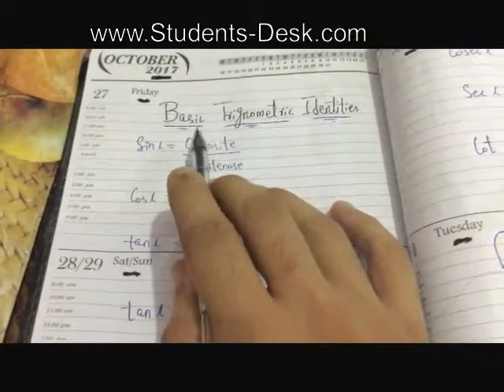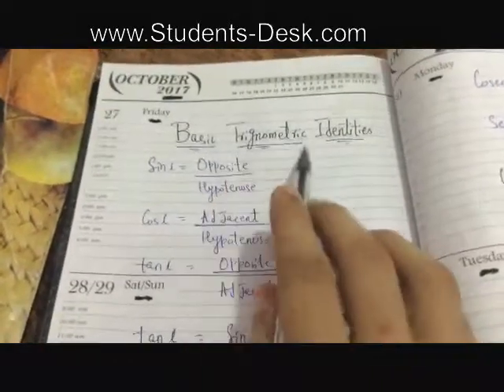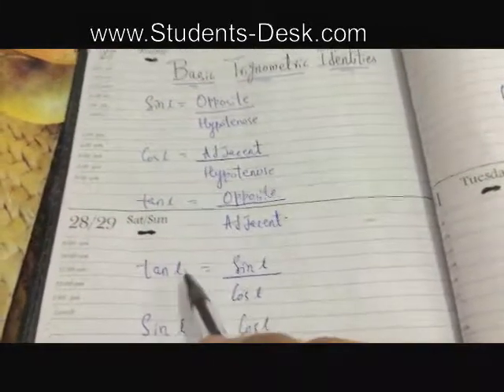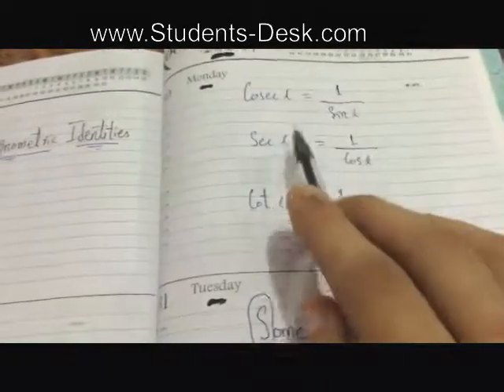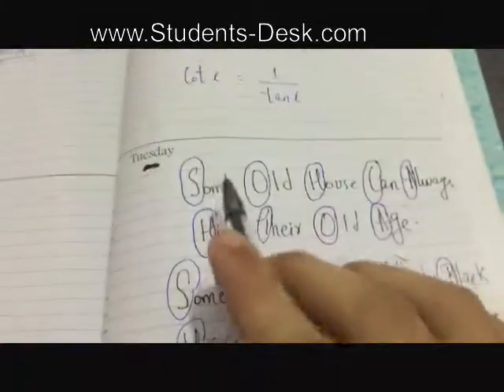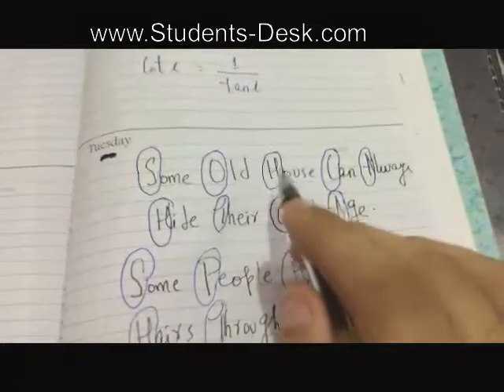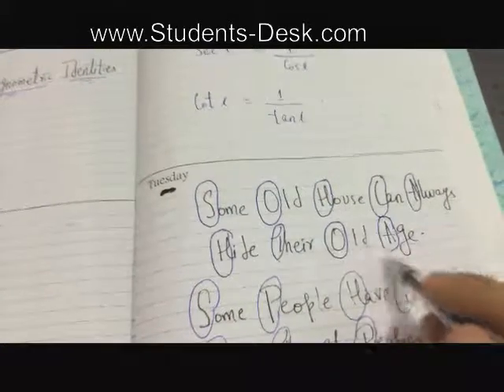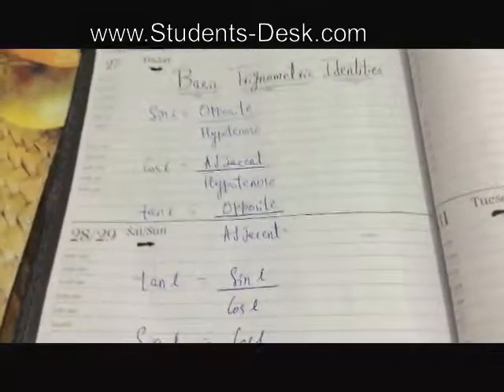Basics Of Trignometry